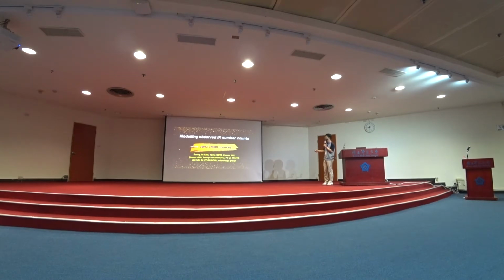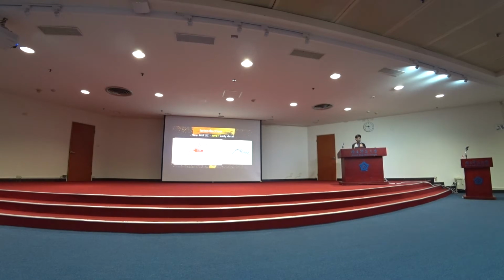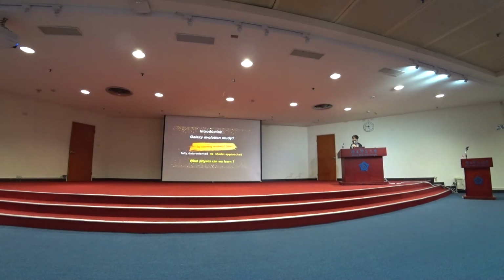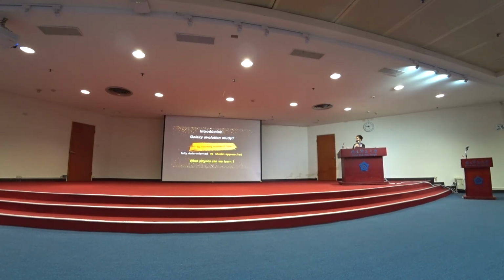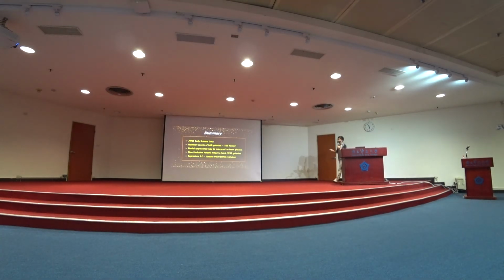Modelling the observed number counts of the JWST/MIRI sources. Seong Jin KIM